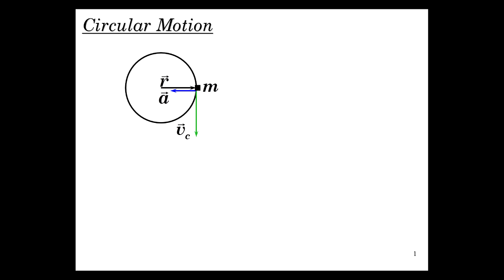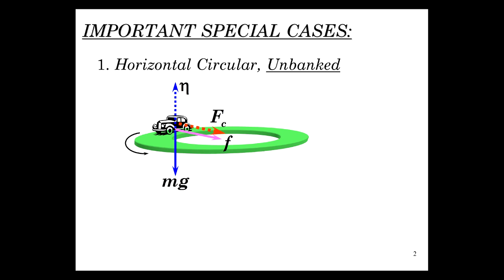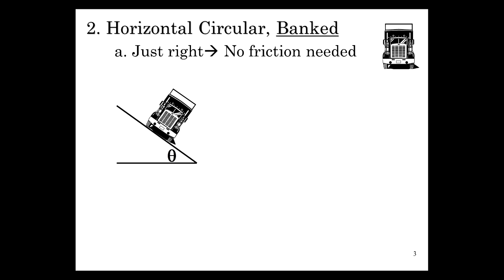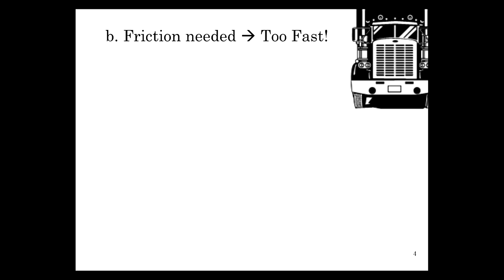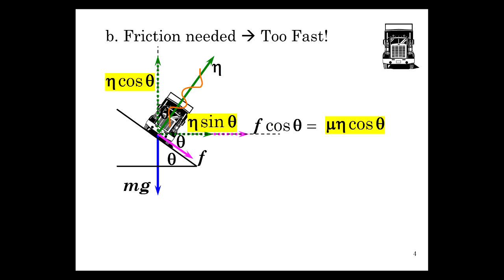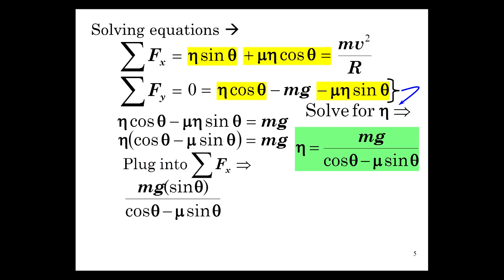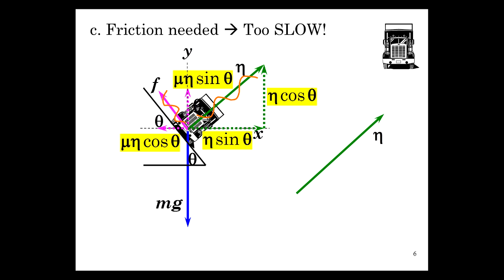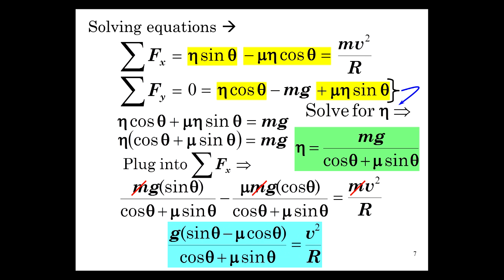Dynamics Part 5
Circular Motion, Banked and unbanked, too slow, too fast, just right.